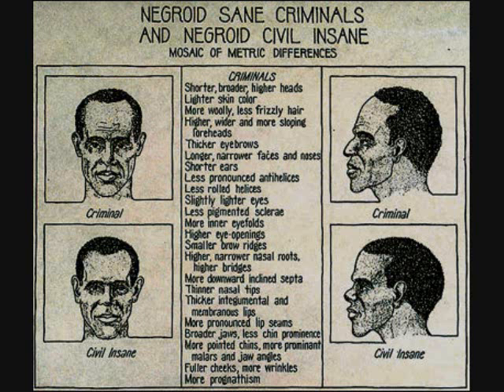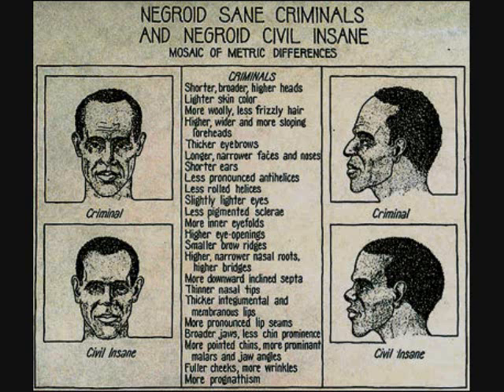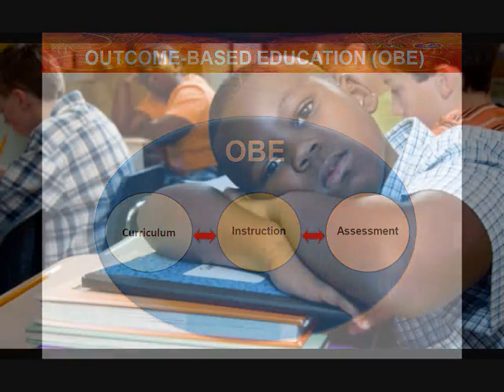From The School System To The Prison System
This was a recorded live Conference Call Class from October 10, 2012, taught by Ali Woodard (Wepwawet Saw Zhahuti Atum-Re) son of Dr.Malachi Z.York. Join us every wednesday night at 7pm(8pm Eastern, p